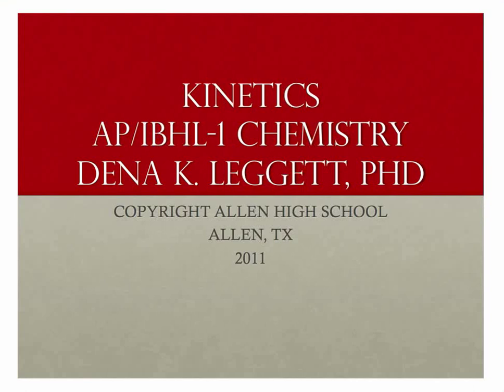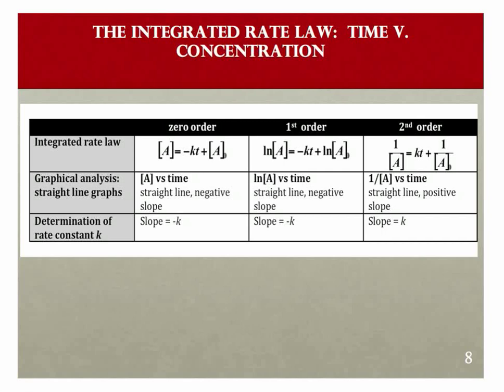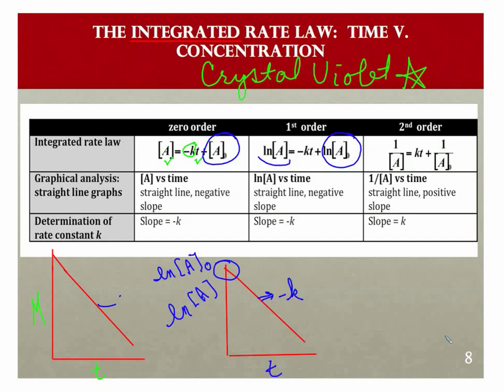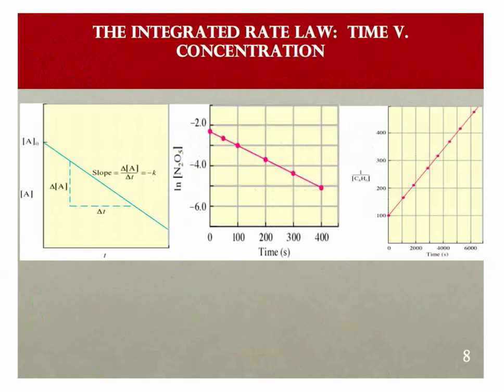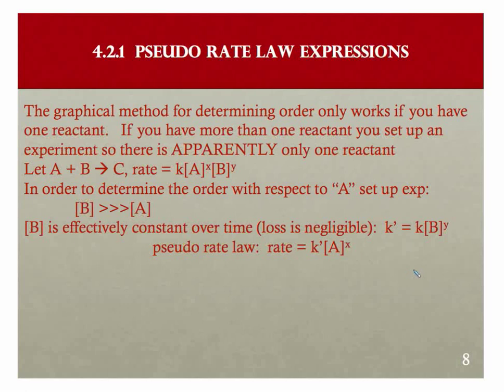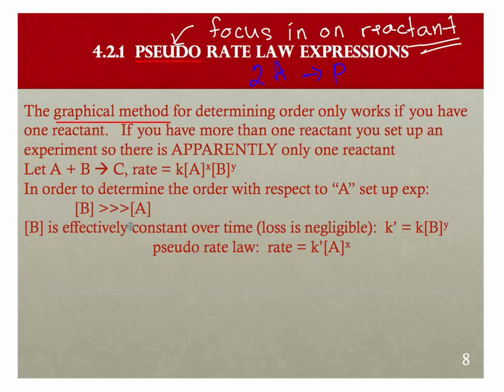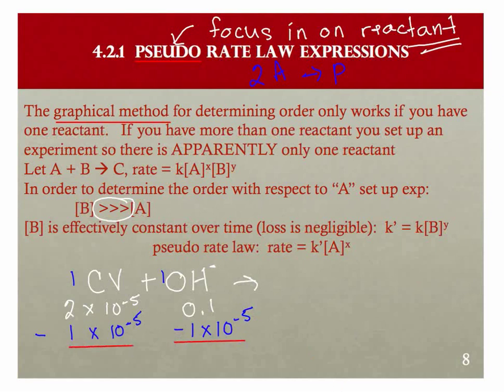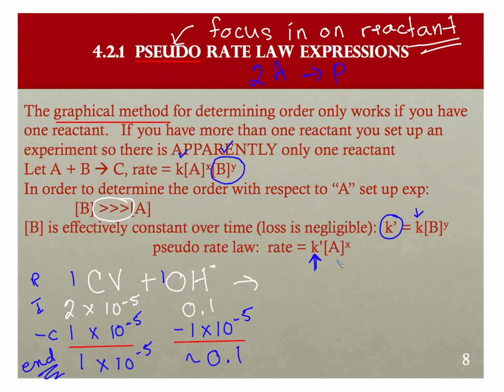LEGGETT APIB CHEM KINETICS Integrated Rate Law 10.mp4